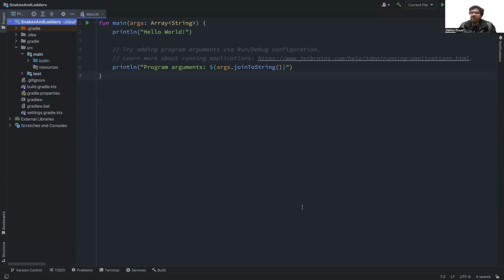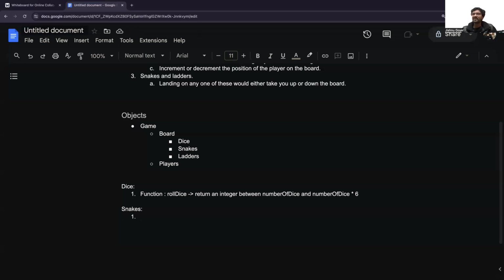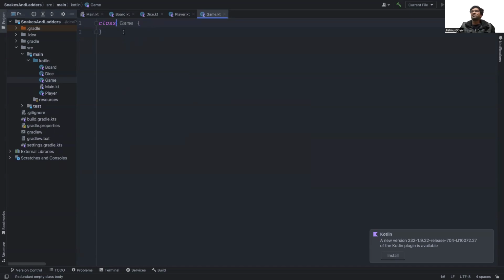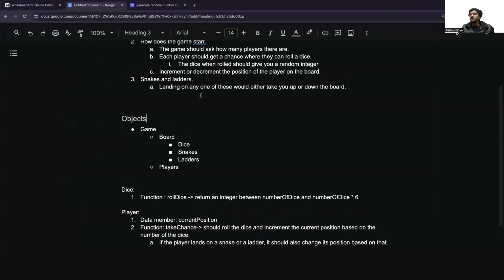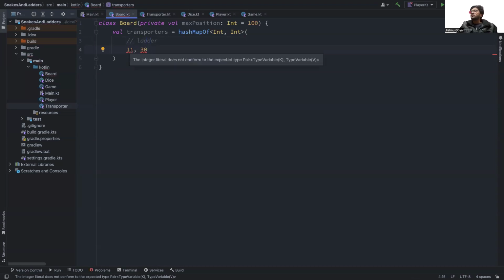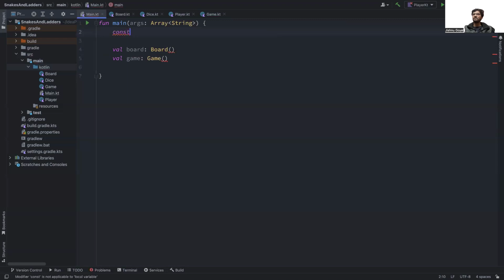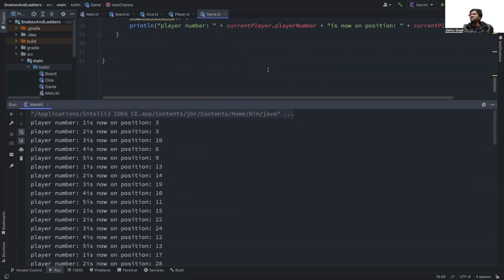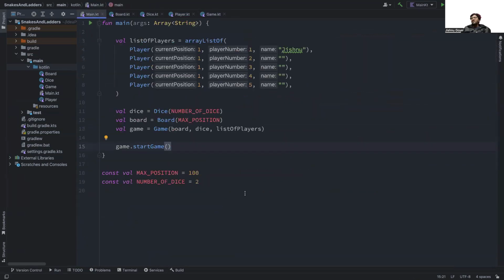Snakes and ladders | LLD | System Design | Live Coding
Learn how to think through a problem the way it is done in real software development environments. In this video we create a snakes and ladders game from scratch and pave our way to the end.